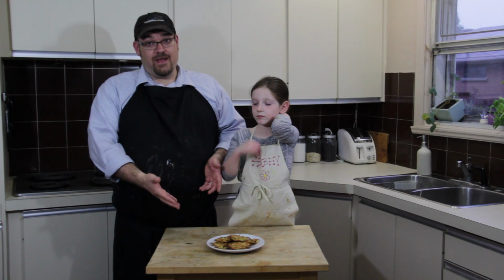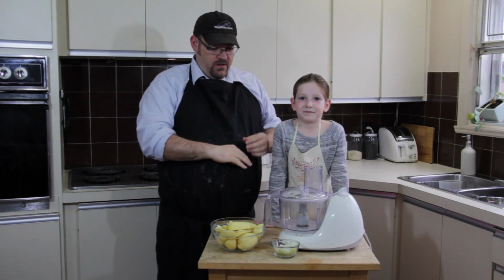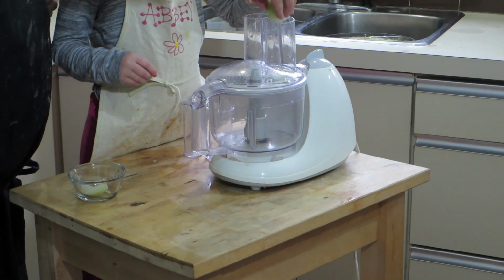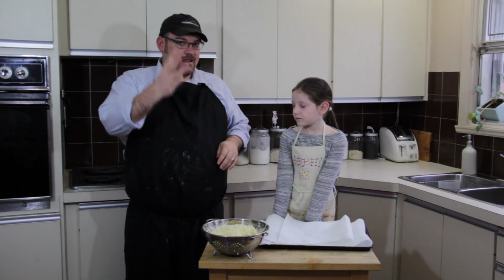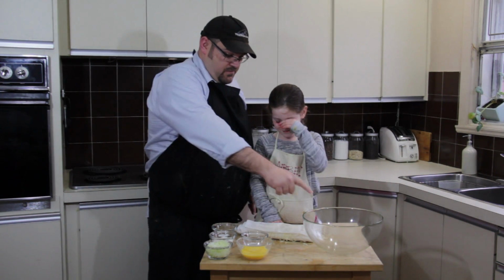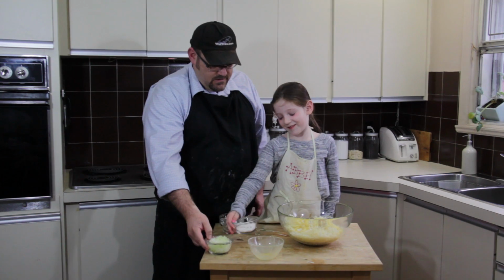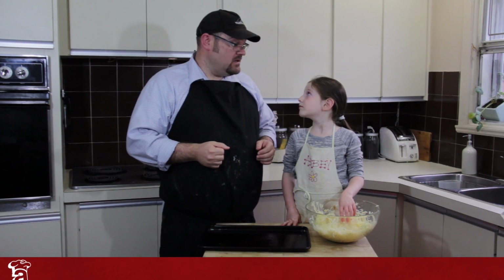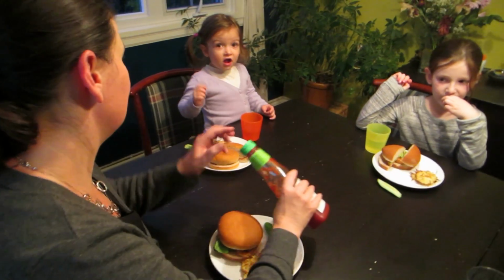Healthy Baked Latkes | Cooking With Abbey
It's not the way Bubby made them but, baked latkes are a nice, healthy alternative! We have a few tricks to help make sure your baked potato pancakes are just as good as the fried variety! And don't forget our contest!

Cooking with Abbey - helping you and your children rediscover cooking and food in a positive, informative, and FUN way!